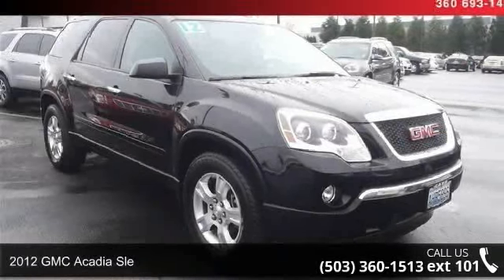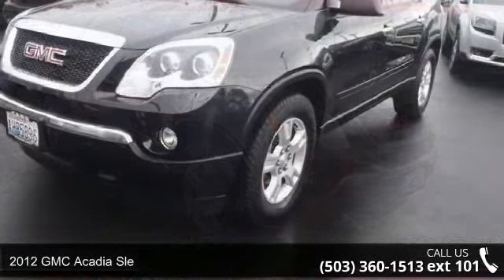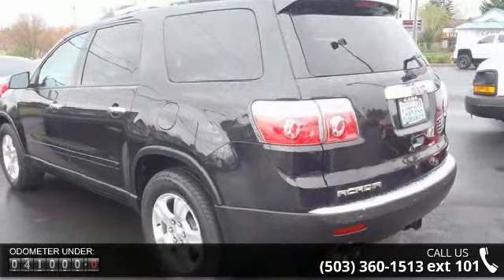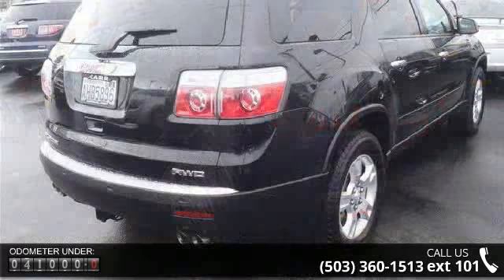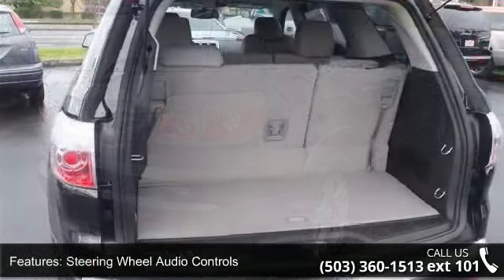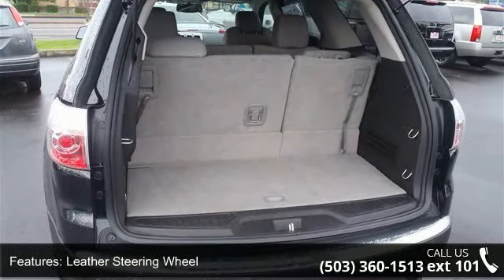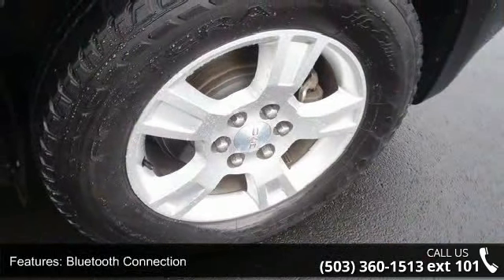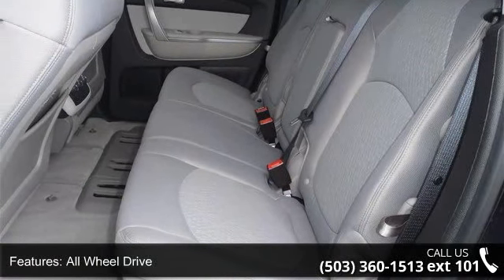2012 GMC Acadia SLE - Carr Vancouver - Vancouver, WA 98661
Gassss saverrrr!!! 23 MPG Hwy.. All Wheel Drive!!!AWD!!